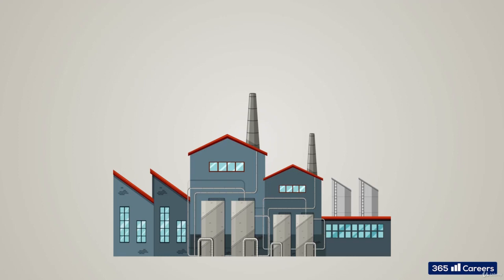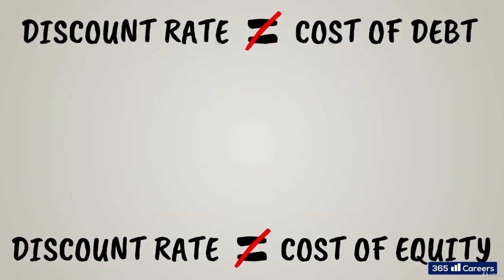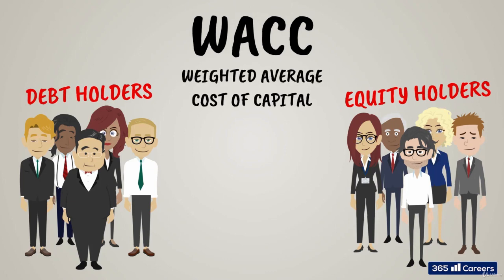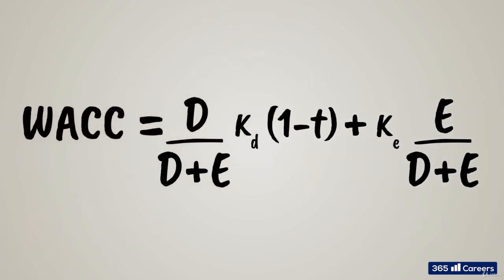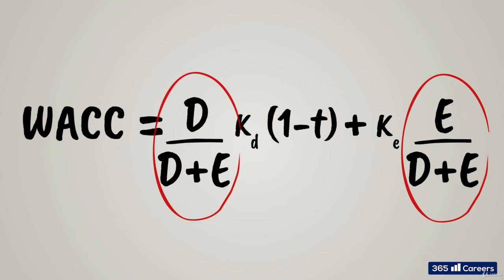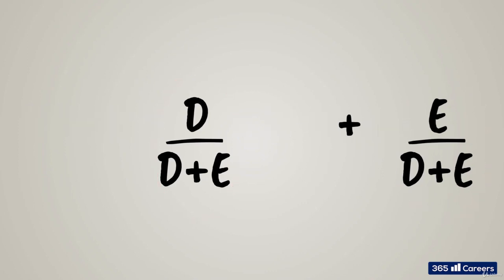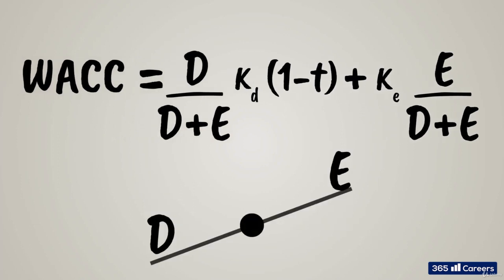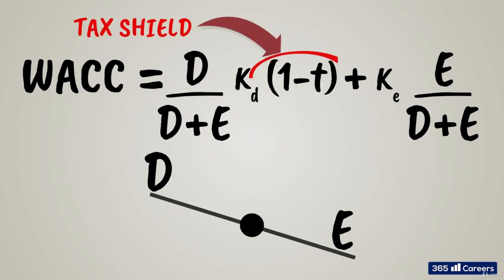148: The Weighted Average Cost of Capital WACC